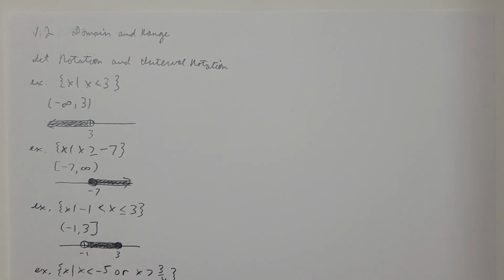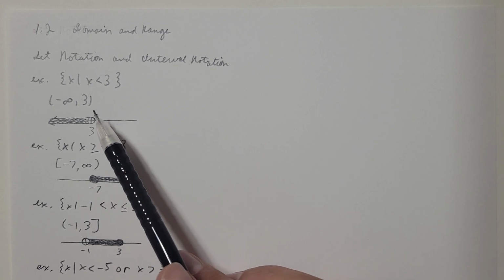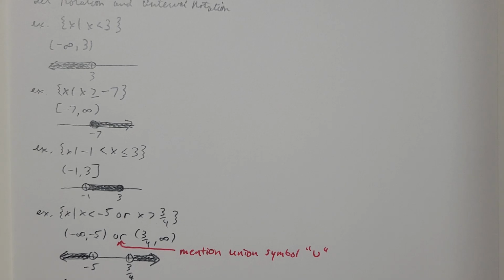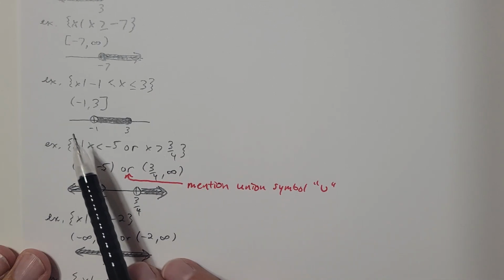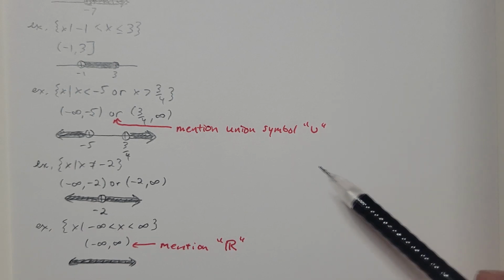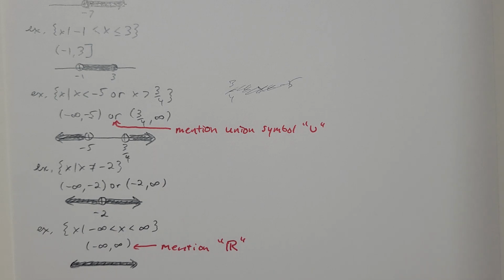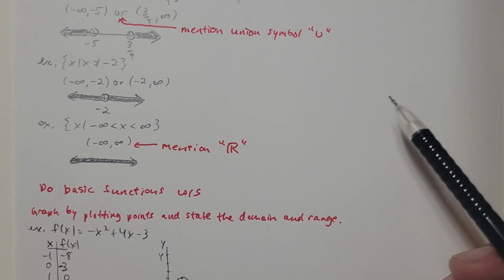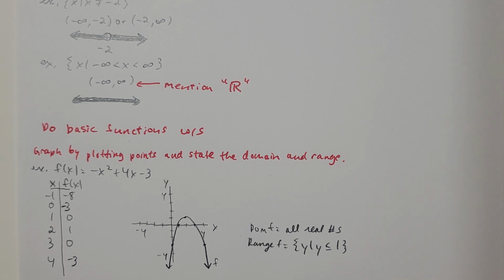Spielman 115 notes #004